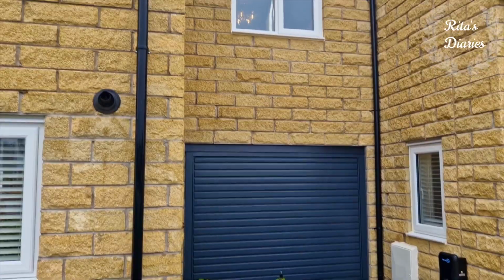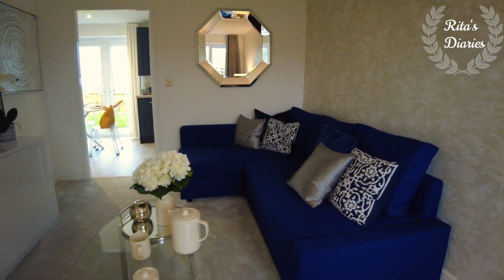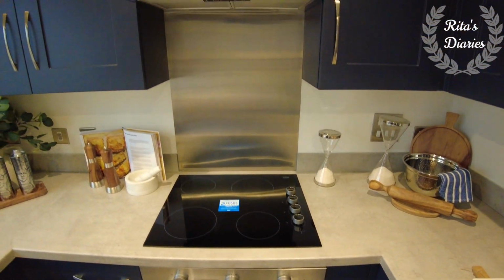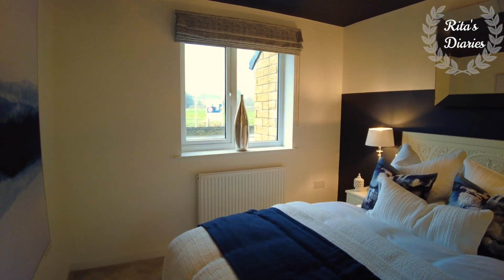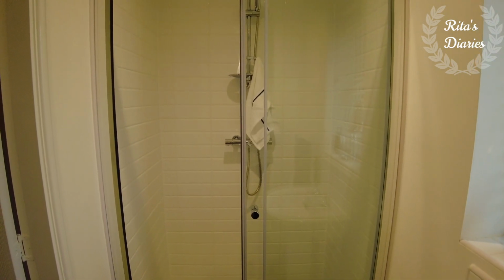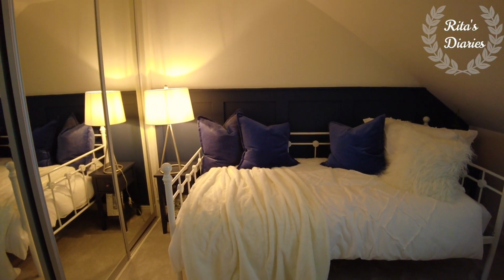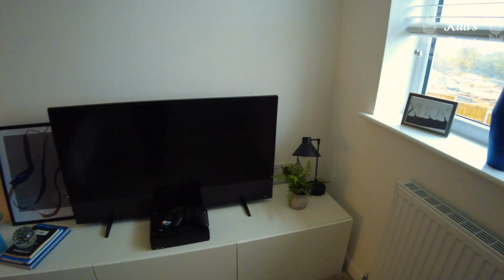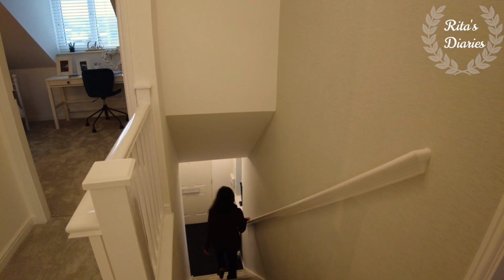Step Inside This Affordable 3-bed Family Home In Bradford! | Gleeson Home Tour Uk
Step Inside This Affordable 3-bed Family Home In Bradford! | Gleeson Home Tour Uk                    #191 || New Build House Tour UK || Inside a 3 Bed Gleeson Home at Bradford || Affordable Family Home
New Build House Tour UK
Inside a 3 Bed Gleeson Home at Bradford
Affordable Family Home
ad-product
Rita's Diaries

The video is a house tour of a new 3-bed Gleeson home in Bradford, UK. The narrator takes the viewers on a guided tour of the house, showcasing its various rooms and features. The video highlights the affordability of the house and the fact that it is designed to cater to the needs of a family. The tour begins with the exterior of the house and then moves inside, where the viewers are shown the living room, kitchen, bedrooms, and bathrooms. The narrator also provides commentary on the various features of the house, such as the quality of the materials used, the storage space available, and the energy efficiency of the house. Overall, the video is useful for those looking for affordable family homes or interested in new-build properties.

00:00 Intro and highlights
00:16 Location Map & Floor Plan
00:34 Entrance & Living Room
01:43 Kitchen, Dining Area & Garden
03:18 Ground Floor Toilet
03:44 Master bedroom with Ensuite
06:08 Bedroom 2
07:20 Bedroom 3
08:07 Family Bathroom
09:01 Final Thoughts, Summary & Outro

Property details:

Property price:
£220,000

Description:
The home of great value!

The Woodford boasts a bright, modern living room that leads into an open-plan kitchen-diner with French doors out to the garden. Upstairs, a master bedroom complete with en-suite bathroom brings a touch of luxury to this three bedroom, detached home. A convenient integral garage completes this home perfectly.

Key features
Semi-detached
En-suite to master bedroom
Downstairs WC
Front and rear gardens
10-Year NHBC Warranty
Extensive options range plus 100s of kitchen combinations to choose from*
Brand new high efficiency combination boiler
*Options available may vary dependent on build stage
We're registered with NHQB

never too small

This video is a house tour of a 3-bedroom property with a garage located in Bradford by Rita’s Diaries .

The house is a part of a developed area with good schools nearby. The total floor plan includes a living room, kitchen with dining space, washroom and a garage on the ground floor. There are three bedrooms on the first floor, with the master bedroom having an ensuite and a common family bathroom .

The video starts with showing the entrance which has a small window with a view of the garage . The living room is spacious and bright with a large window . The kitchen has worktops on three sides with plenty of cupboards and a refrigerator space . There is also a window and French doors leading to the garden . The boiler is located in the kitchen . The washroom is small and has a water closet, sink and an exhaust .

On the first floor, the master bedroom is a good size with plenty of walking space and a window with a view of the front of the house . It also has built-in wardrobes and an ensuite bathroom with a walk-in shower, sink, water closet and a window . The second bedroom is a bit oddly shaped due to the house design but it has space for a single bed and wardrobes . There is a window with a view of the front of the house . The third bedroom is the smallest but it still has space for a single bed and a wardrobe . There is also a window in this room . The last room shown in the video is the common bathroom which has a bath, water closet, sink and a window .

Overall, the house is a decent property for a good price. It also comes with two car park spaces and a garage .